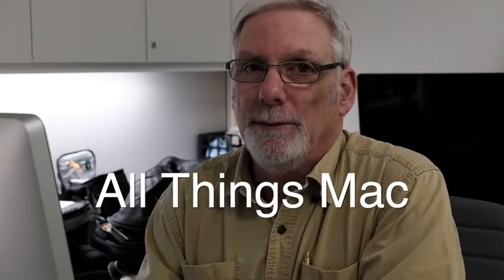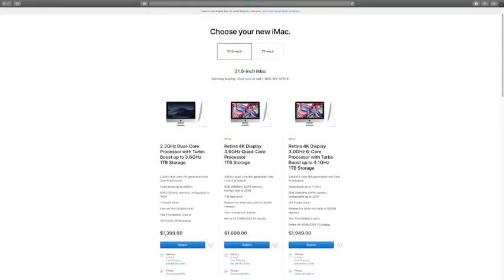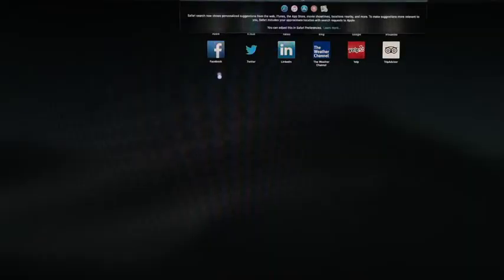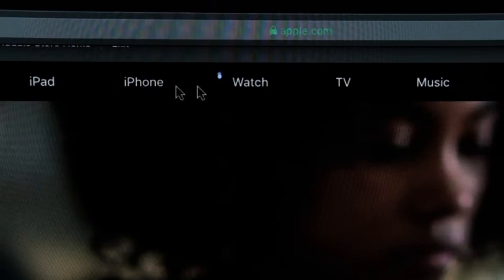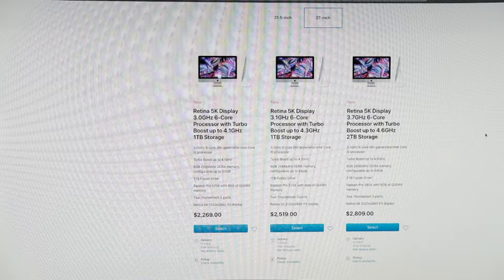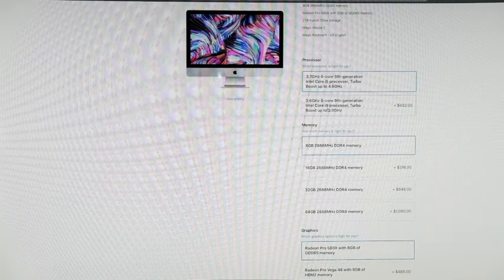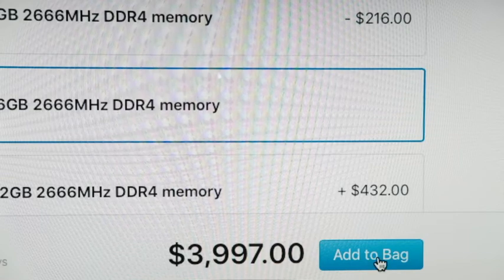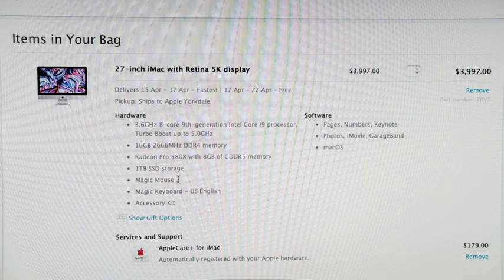New iMac-Don't Buy Off the Shelf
Do not buy any off-the-shelf version of the new iMac. You *must* customize it online to avoid the huge performance penalty of having a either hard drive or a fusion drive along with slower processors and only 8GB of memory.